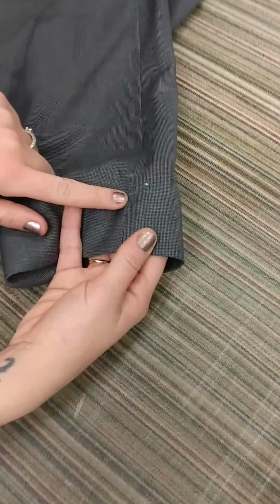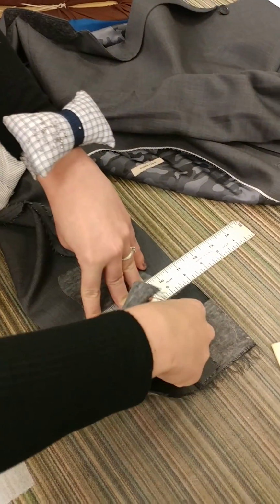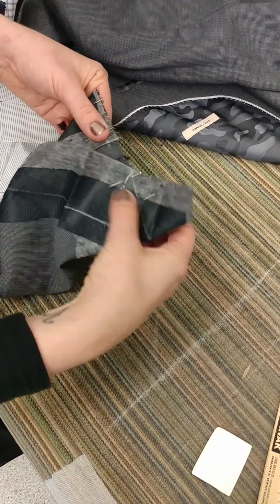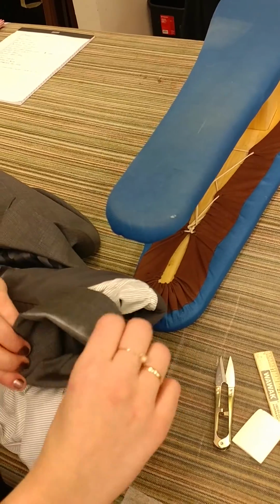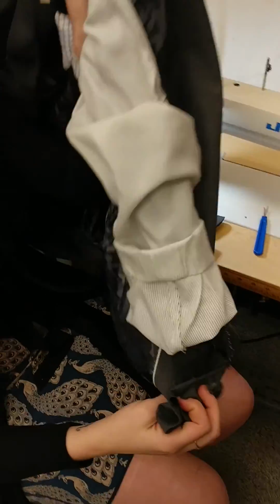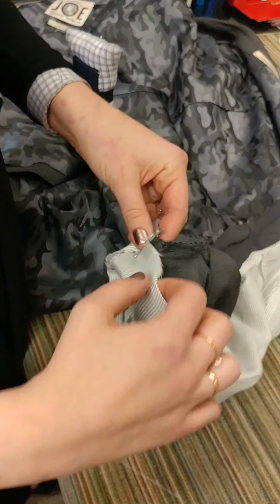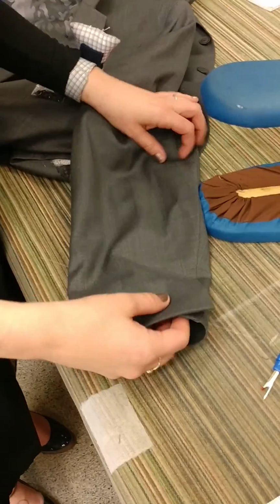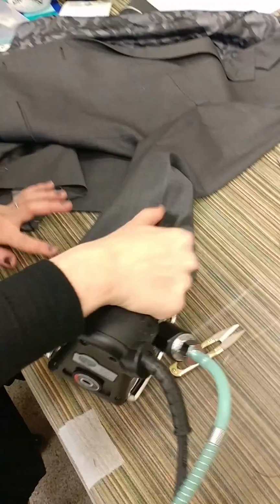Shortening Suit Sleeves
Tailoring